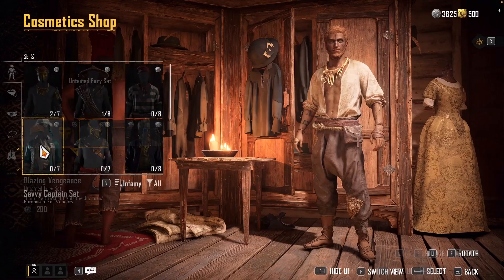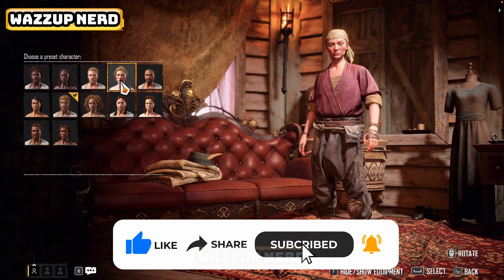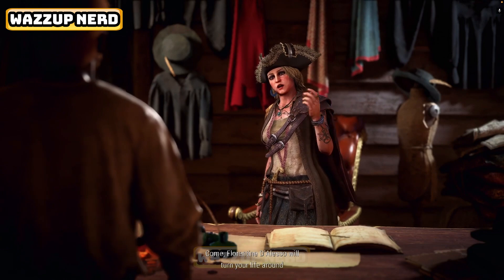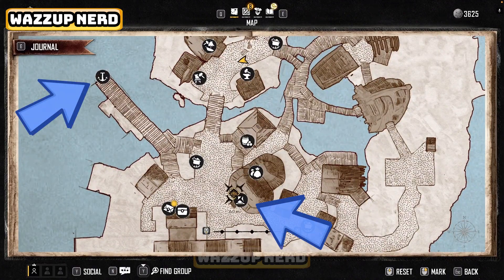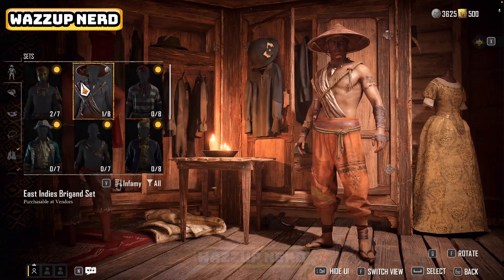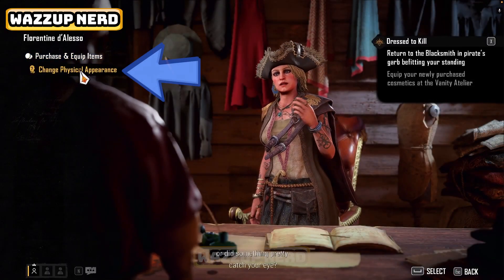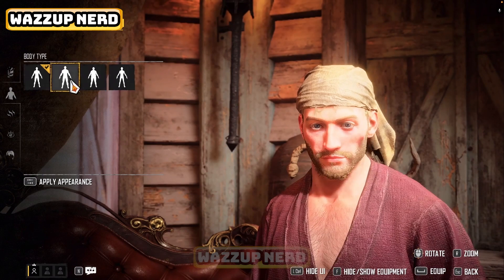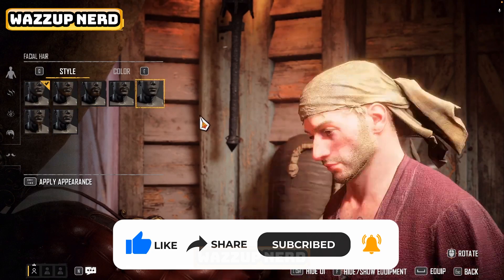Skull and Bones - How to Change Clothes in Game - Quick and Easy Guide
Welcome, fellow pirates! In our upcoming video guide, we'll show you exactly how to change your clothes and appearance in Skull and Bones. Whether you're itching for a wardrobe upgrade or a complete physical makeover, we've got you covered.

To change your clothes in Skull and Bones, you just need to pay a visit to the Vanity Atelier at Sainte-Anne. However, you need to make a bit of progress first, as they aren't available straight away. You will need to keep following the main storyline until you come across a contract called "Dressed to Kill".

So, open up your map and locate the Vanity Atelier, which is located very close to the docks.

Now, head over to the atelier then choose the "purchase and equip items" option and you'll be taken into the domestic shop section where you can hover over different sections from complete pirate sets to specific items like headwear, face accessories, and more. Choose whatever you want, and once you are done, press "go back to the main menu", but this time choose the option "change physical appearance". On this screen, you will be able to basically recreate your character by changing everything from skin tones to the color of your eyes. Once it’s all done, just click on the "apply appearance" button.

If you liked this guide on how to change clothes and appearances in Skull and Bones helpful, don't forget to subscribe to our channel for more Skull and Bones tips and tricks. Now, let's dive in and make some waves!

Amazon US
- The Best Gaming Headset - HyperX Cloud Alpha
- The Gaming Wireless Headset - HyperX Cloud Alpha Wireless

Amazon CA
- The Best Gaming Headset - HyperX Cloud Alpha - HyperX Cloud Alpha

Elevate your gaming experience with the HyperX Cloud Alpha—the ultimate gaming headset of 2024! Dive into immersive audio and unparalleled comfort for endless gaming sessions. Ready to level up your setup? Click the Amazon link below to get your hands on the HyperX Cloud Alpha now and start gaming like a pro!